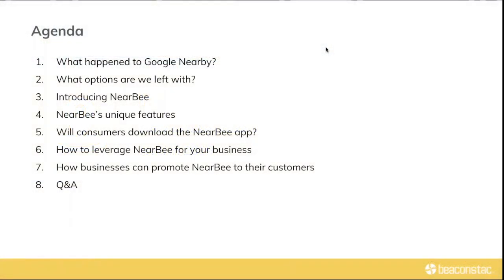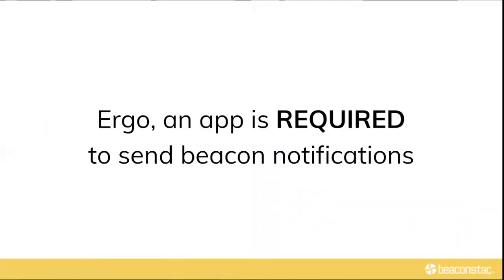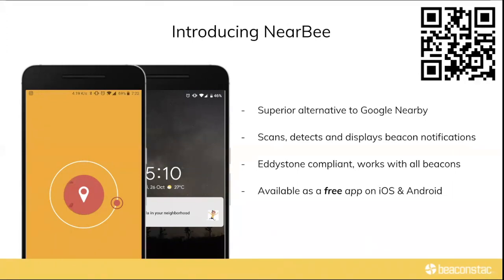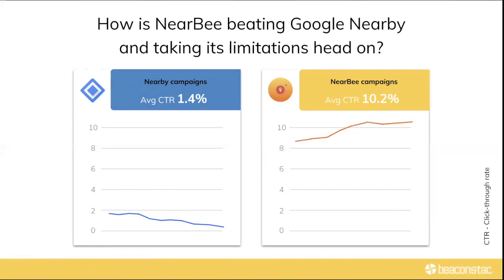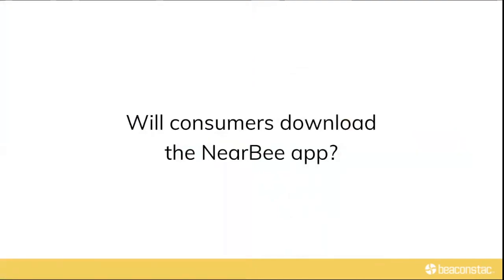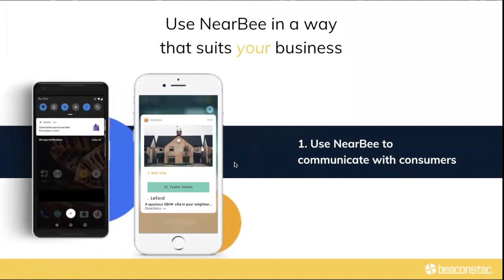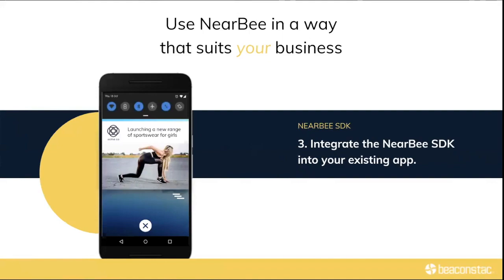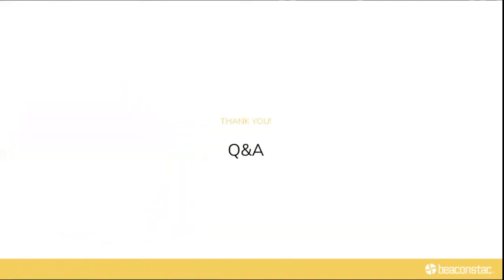Google Nearby Alternatives: Building powerful proximity marketing campaigns using beacons in 2019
Proximity Marketing beyond Google Nearby. Learn all you need to know about what Google's announcement means and what has changed and what hasn't.

0:00 Introduction
2:19 What happened to Google Nearby?
5:28 Introducing NearBee
10:42 Nearby CTRs vs NearBee CTRs
12:10 Why NearBee is better than Google Nearby
14:54 Will consumers download the NearBee app?
18:57 How to leverage NearBee for your business
21:57 How can SMBs and proximity marketing solution providers promote NearBee?
26:07 Q&A

What is NearBee and why is it superior to Google Nearby?